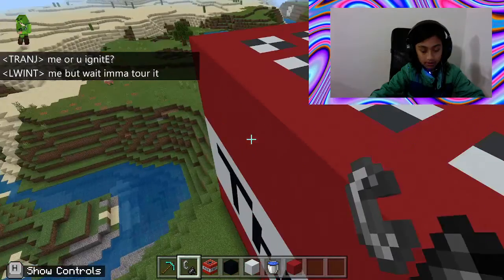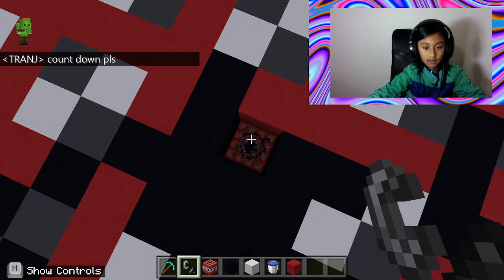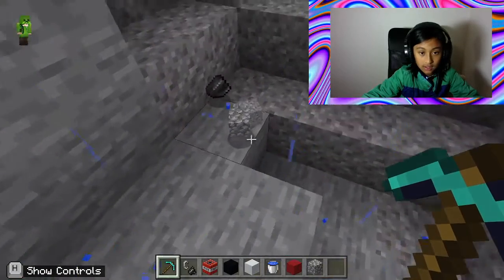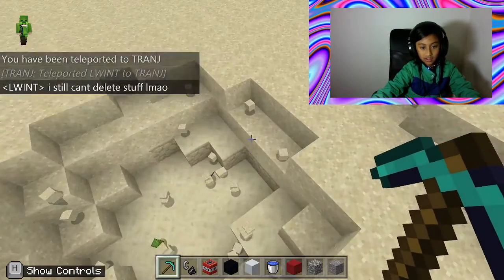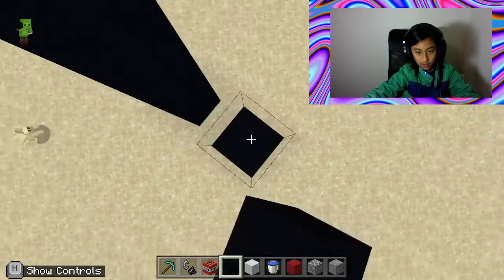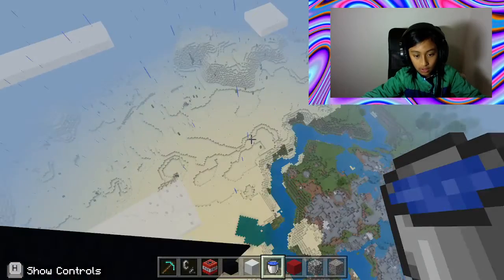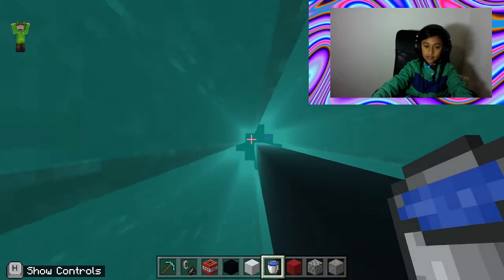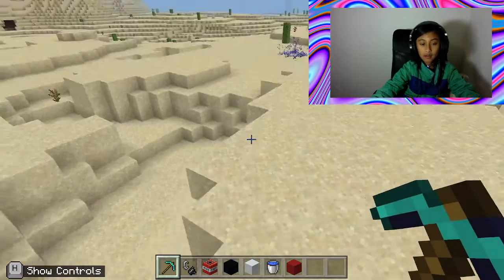MASSIVE TNT EXPLOSION IN MINECRAFT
making and blowing up a gigantic TNT cube after 2 hours of work.
crazee!